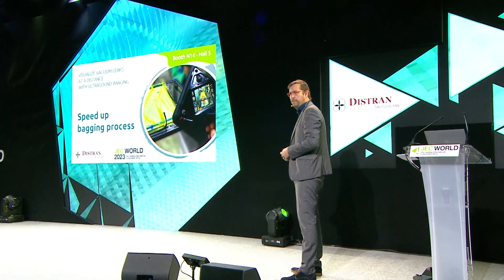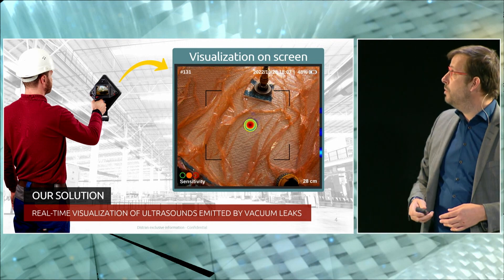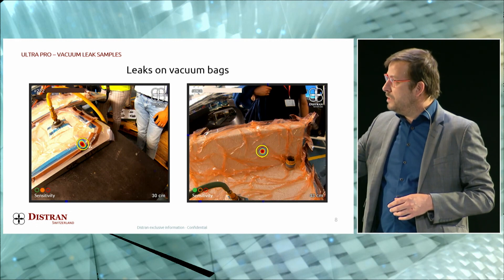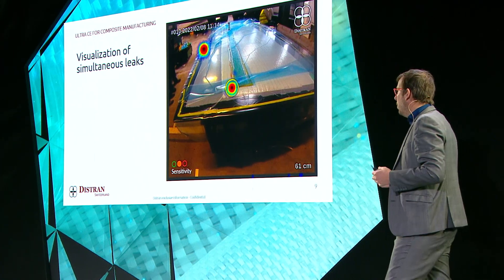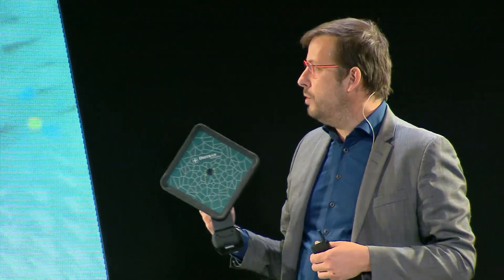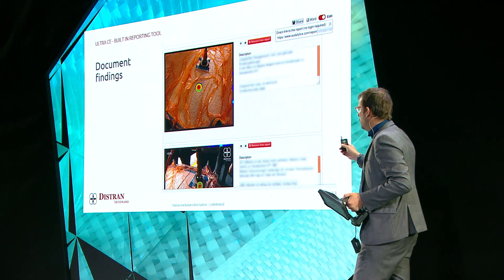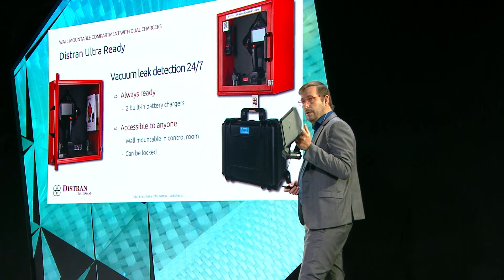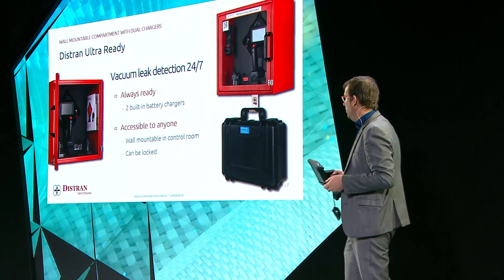Composites Exchange: Distran - Speed up Leak Detection in Vacuum Bags with Ultrasound Imaging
Manufacturing composite products requires a perfect vacuum integrity before treatment. However, the actual methods in use are tedious, time-consuming and heavily user dependent.

In this talk, Distran will introduce a new technology; ultrasound imaging. It provides real-time leak visualization from a distance; anyone can conduct comprehensive and reliable leak inspections. Through real-life examples, we will demonstrate the Distran camera’s capabilities currently applied to composite manufacturing in renewables, boating, aerospace fields.

After locating a leak with the Distran camera, sealing integrity can immediately be reinstated, and tightness restoration be controlled in a matter of seconds. Attend this talk to understand how you can enhance production process efficicency by saving both time and material.

Speakers
- Mr Hermann PRECHOUX, Sales Manager - DISTRAN LTD